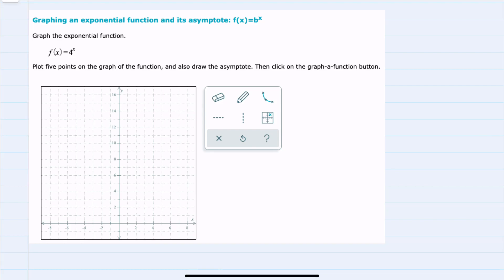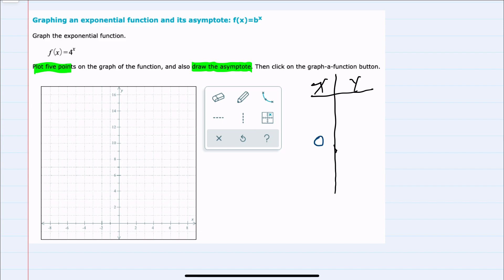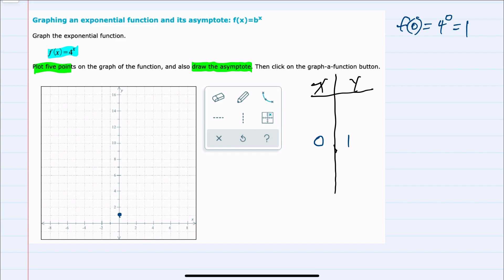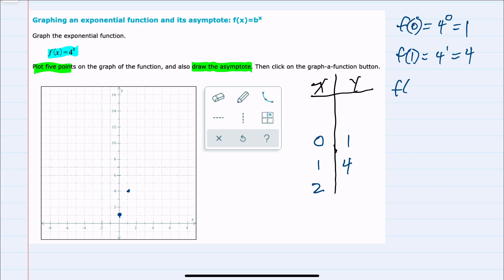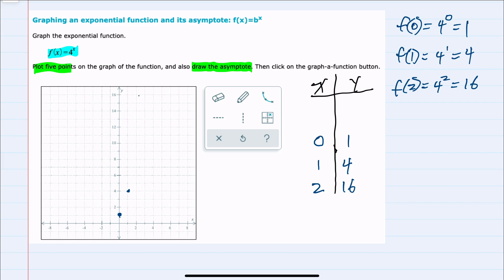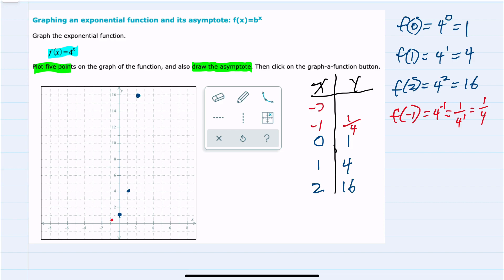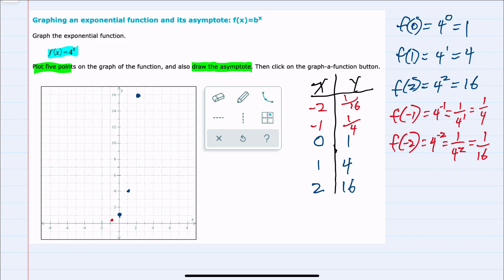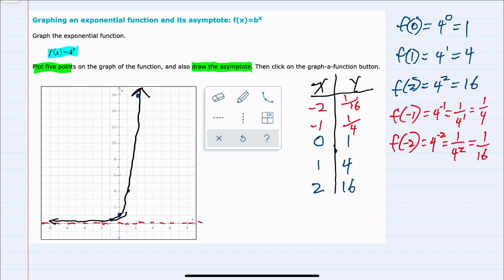ALEKS | Graphing an exponential function and its asymptote: f(x) = b^x